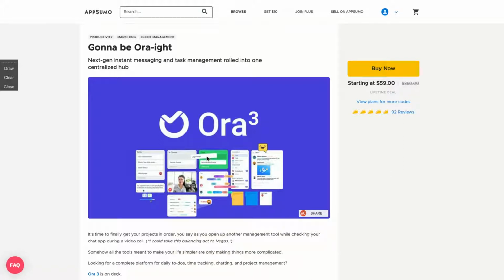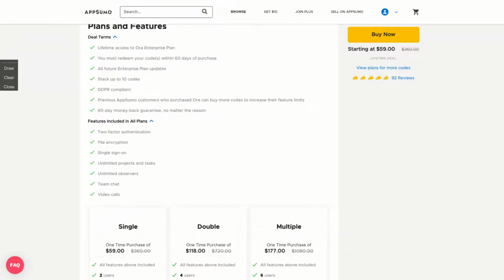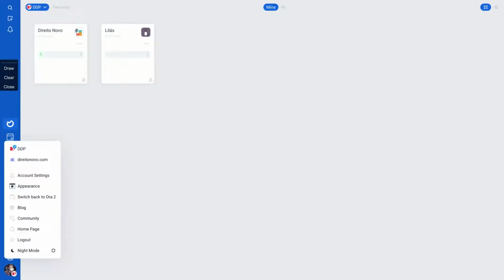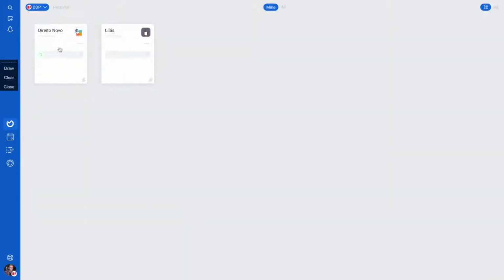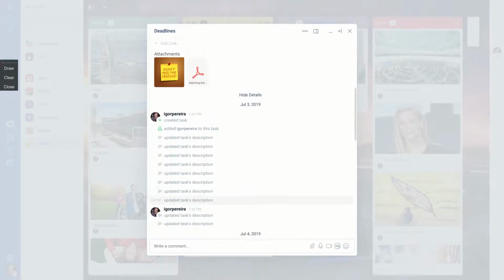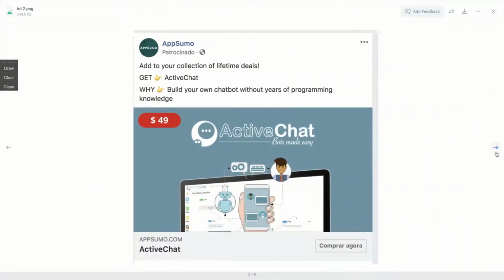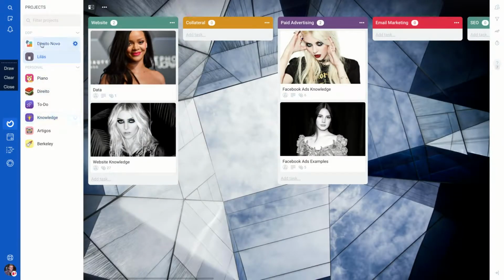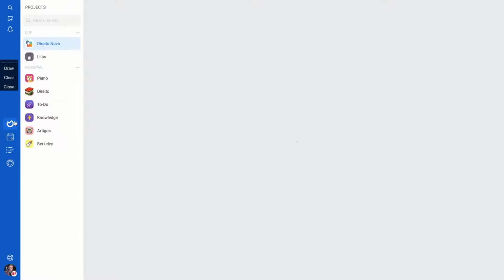Ora Review and Tutorial: AppSumo Lifetime Deal